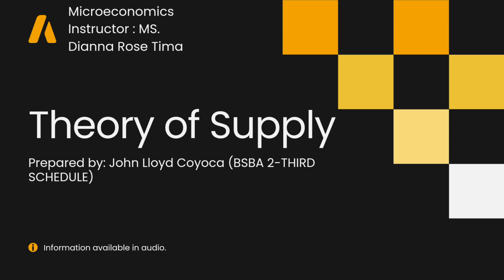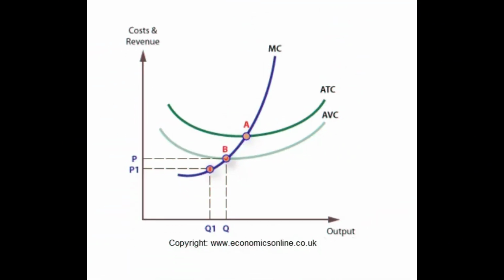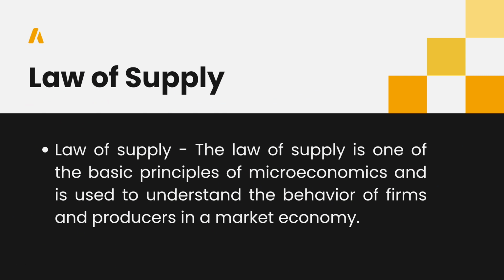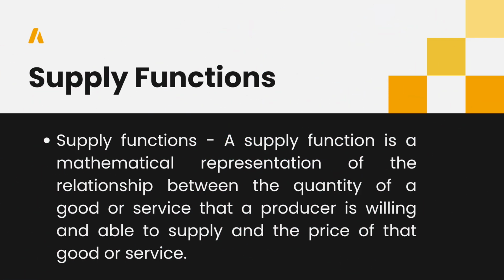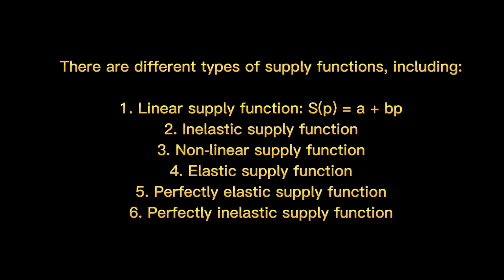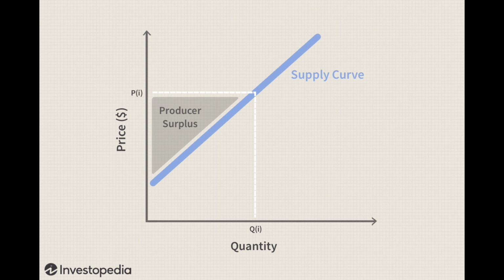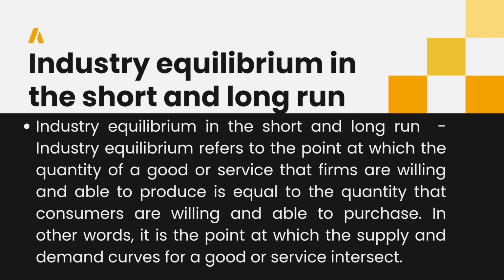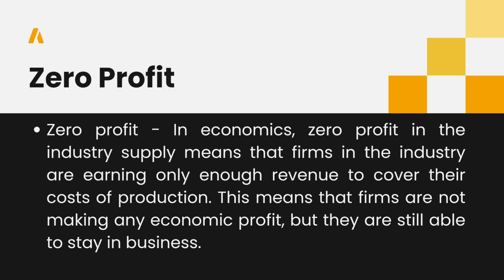Microeconomics (Theory of Supply)